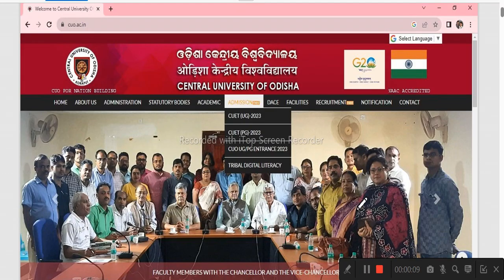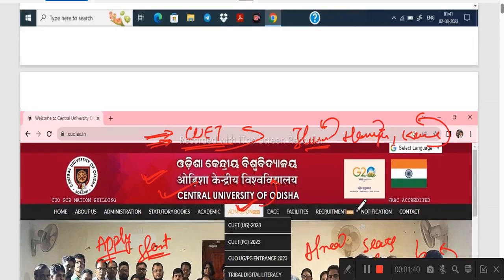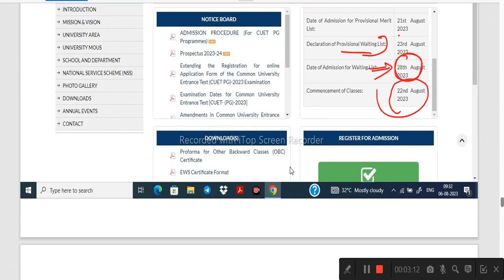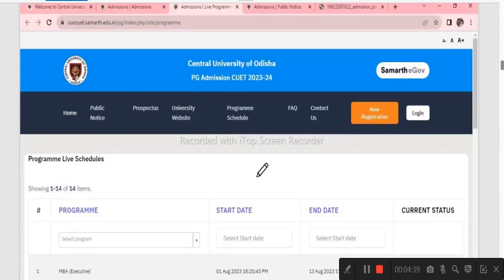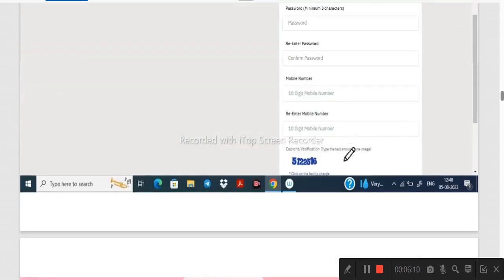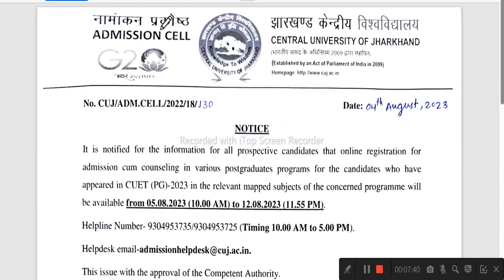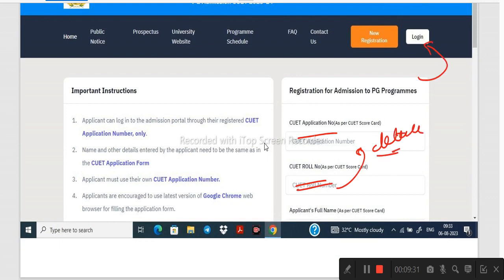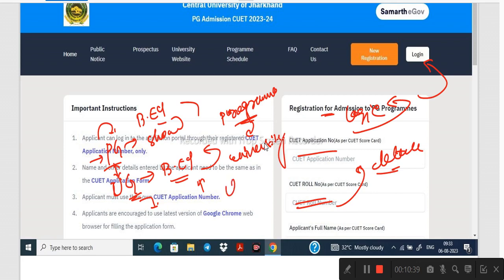Central University of Odisha Apply Process II Haryana 2nd Result I CU Jharkhand Registration II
Central University of Odisha Apply 2023

History PYQ of BEd
Geography PYq of BEd
2022 Polity Question
2022 Economics Questions
Integrated Bed 2023
GM University BEd 2023
Bed 2023 Cuotoff
Bed science Cutoff 2023
Bed Arts Cutoff 2023